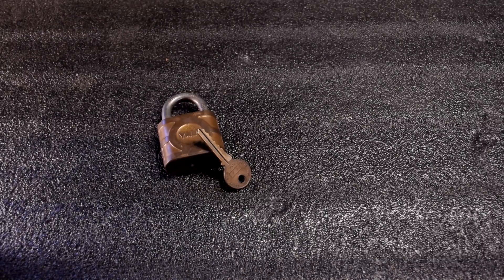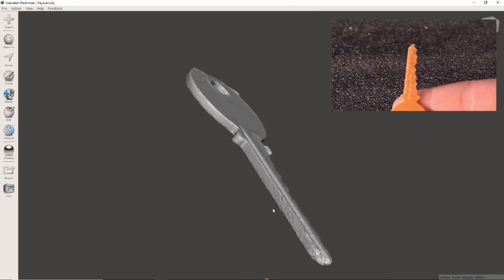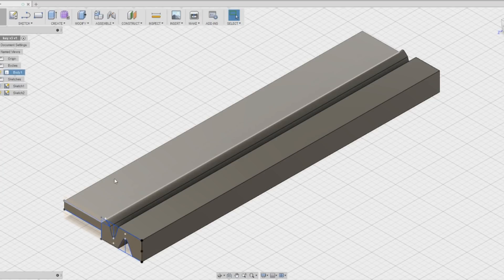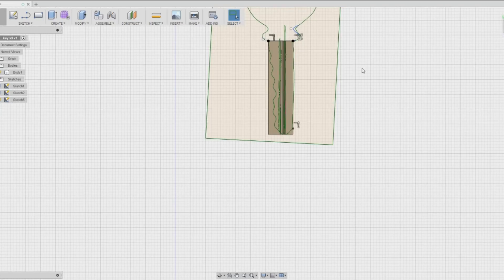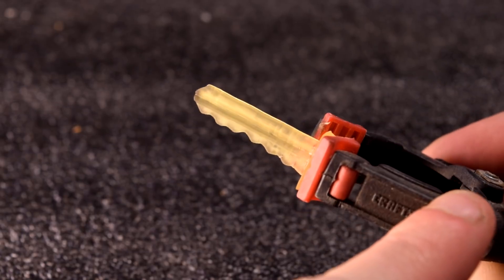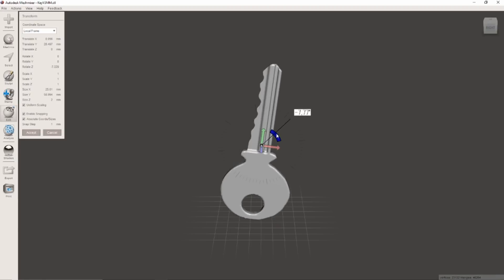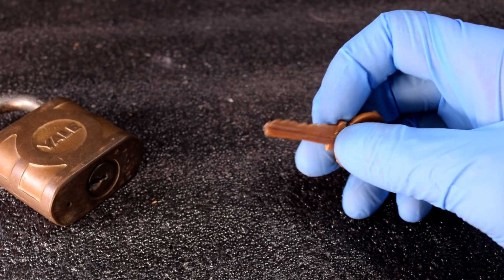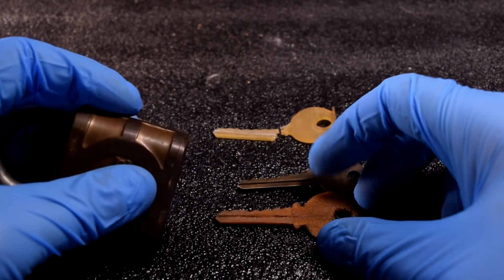3d Printed Key? Functional 3d Printed Replacement Key...Will it Work?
I've always wanted to see if I could 3d print a functional key. I' had casually played around with the idea for sometime and finally decided to give it a serious go. I started off by trying to 3d can the key. After that I went into Fusion 360 and tried sketching and designing it. Finally after getting a good design I printed the key on the CR-10S and the FLSun S. After all its always a good idea to have a spare key.